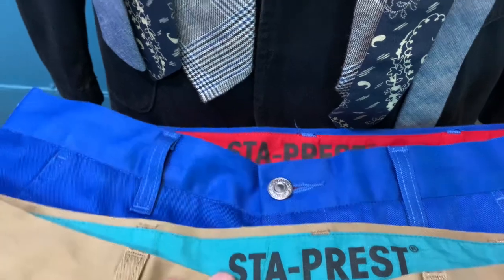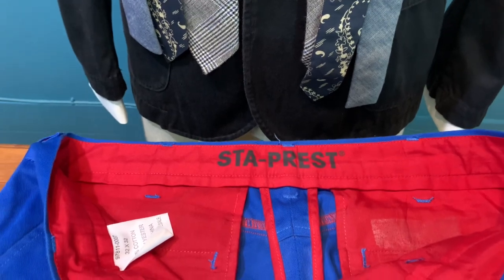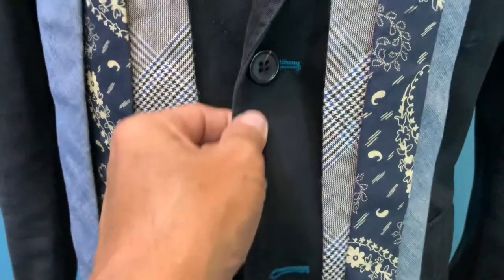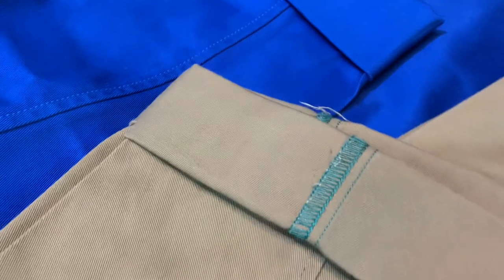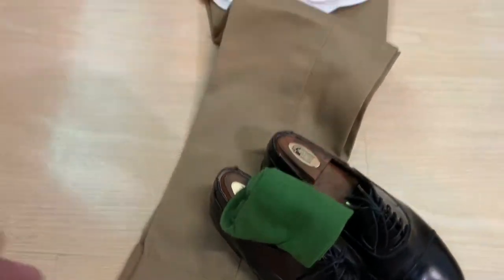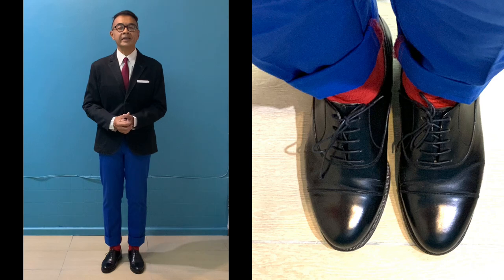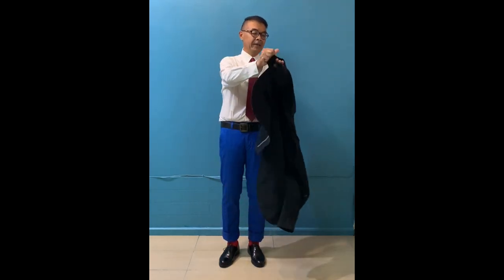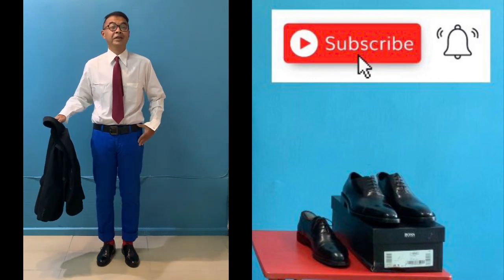Denim Style Levi’s STA-PREST Jeans Pants Episode 185 Tailored Jeans Line